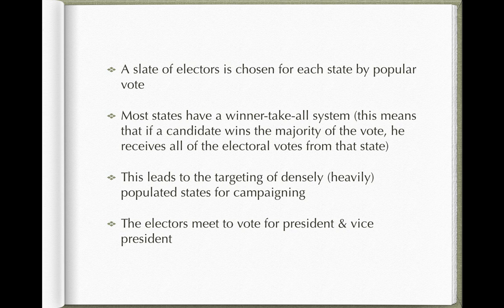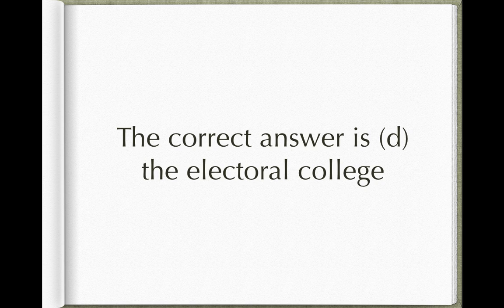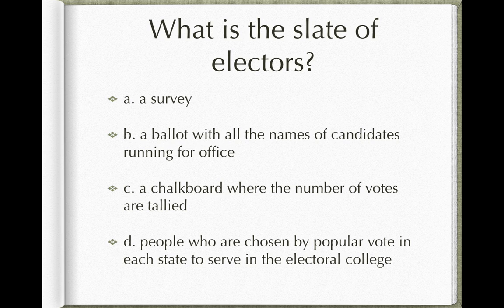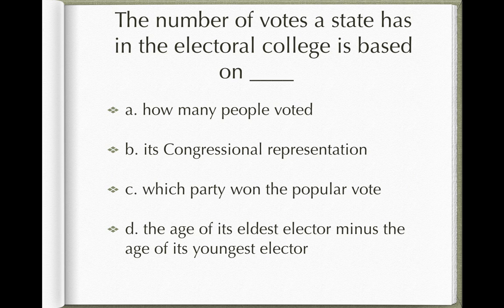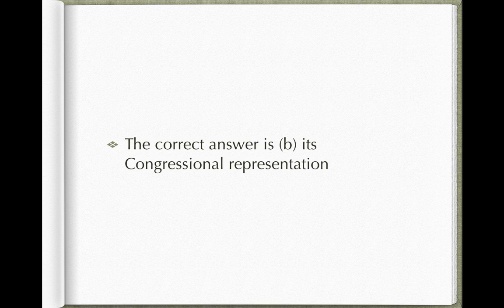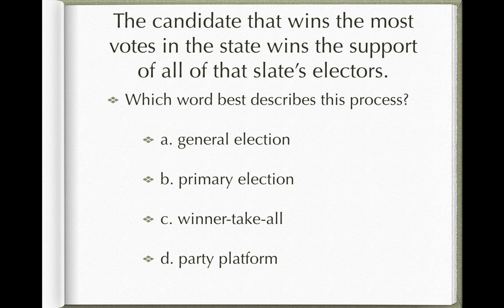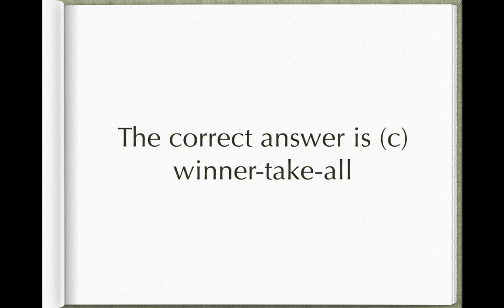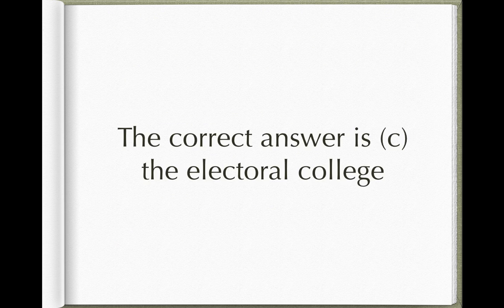Electoral College remediation